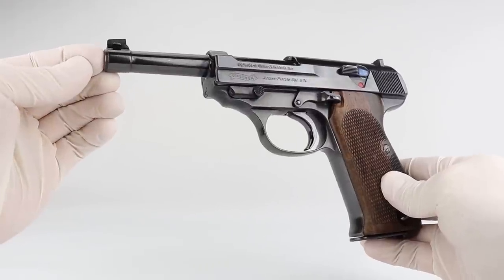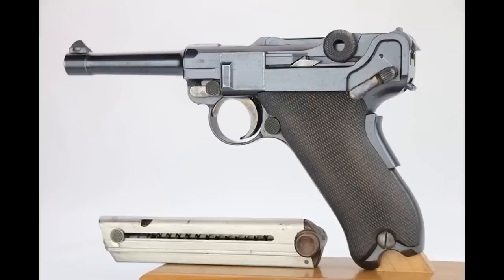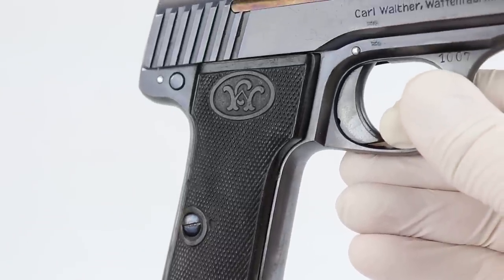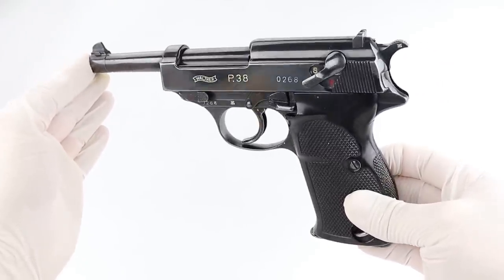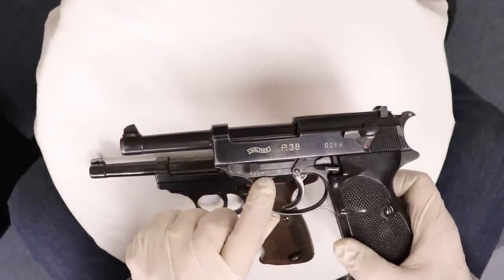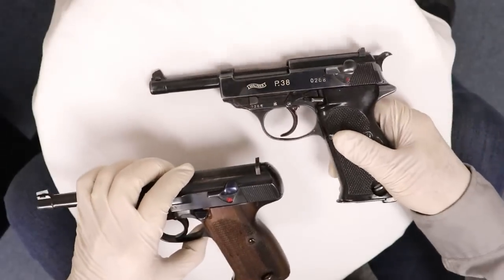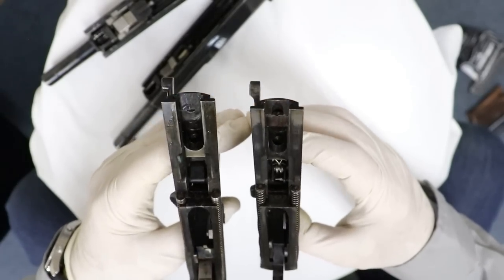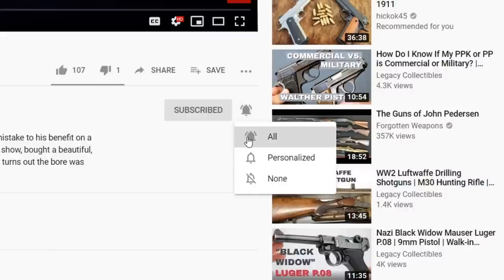Walther Armee Pistol Prototype (Mod AP) & COVID-19 UPDATE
In this episode, Tom talks about Walther's development of the P.38 pistol. One of the prototypes of that led to the P.38 was the the "Armee Pistol" or Model AP. These two guns are very similar. The main difference is that the AP has a hidden hammer and the P.38 has an exposed hammer, giving it double action capabilities. Tom does a full take down of both pistols to show you the internal differences. He also talks about Walther's designs that led up to the Walther PP such as the Walther Model 4 and the Model 6.